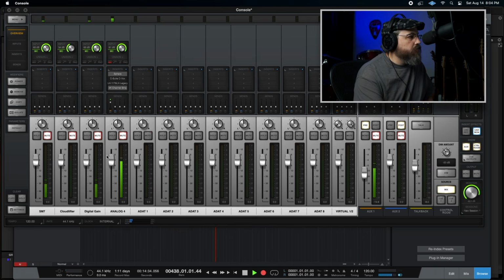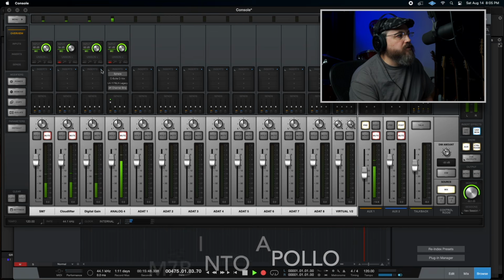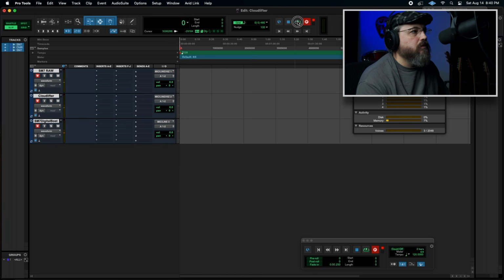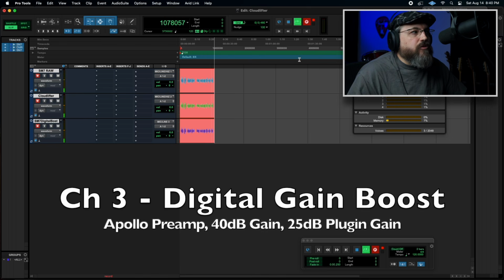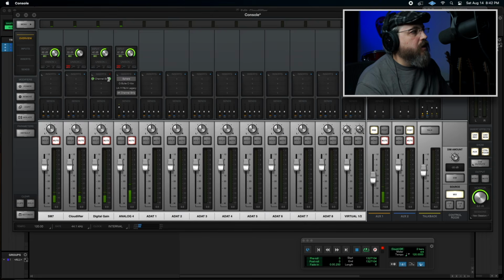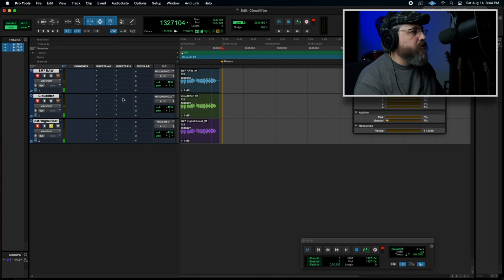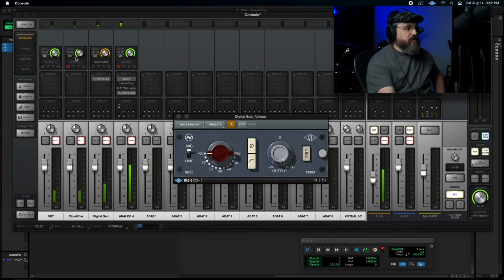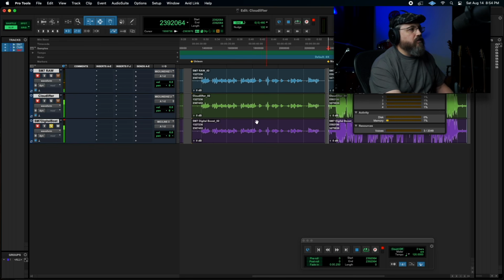Waste of Money, or Needed? | Cloudlifter for your Shure SM7b and Apollo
All over the internet I see recommendations for Cloudlifter with the Shure SM7b microphone, but is it really needed if you're using an Apollo? Get your answer in the vid!

Gear Used:
Apollo x4
Shure SM7b
Cloudlifter
Custom multi-way mic splitter
Identical Mogami Gold Mic cables

Sony NEX-5R Camera
UL60 light with Soft Box